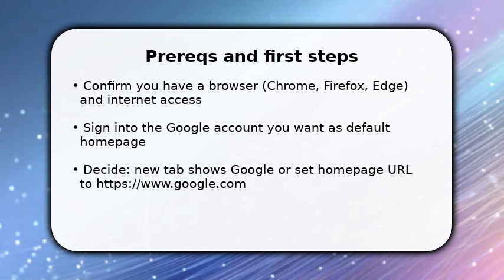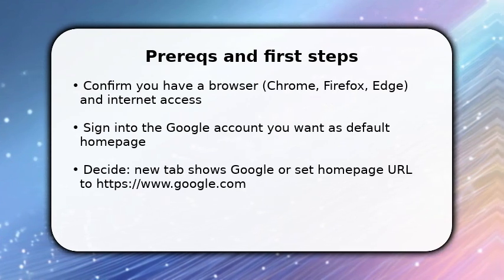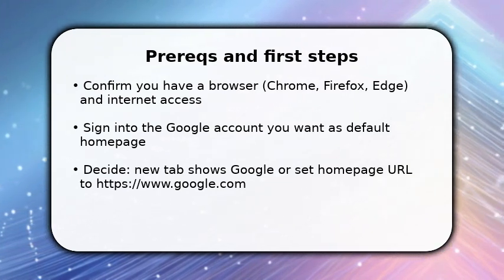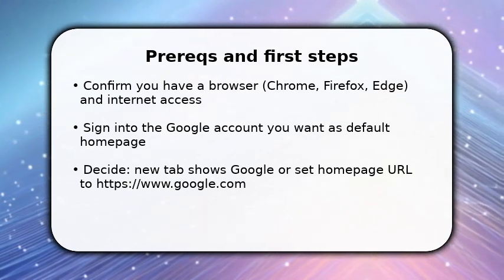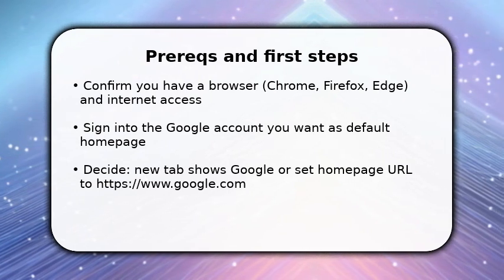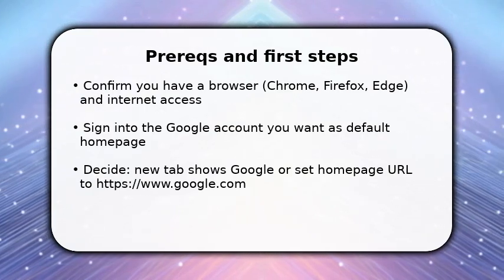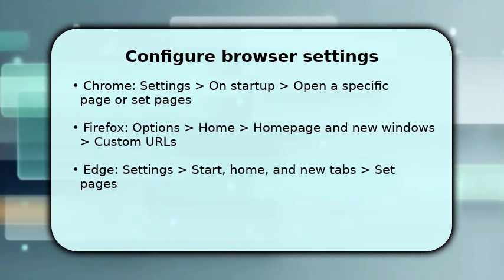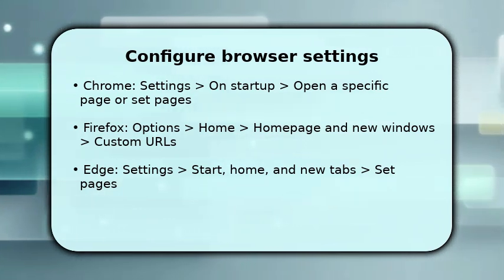How to Make Google Home Page (only Way)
How to Make Google Home Page (only Way) | 🔒 Surfshark VPN Deal — Stay private and secure. $1.99/mo + 3 Months Free ▸

Discover the unique way to access Google Home Page, exploring alternative methods beyond traditional means. This video guides you through unconventional steps and tips.

Google home page, alternative ways, access google, unconventional guide, step by step instructions